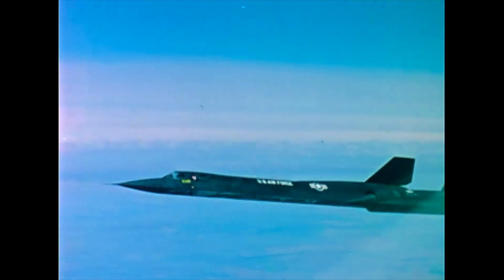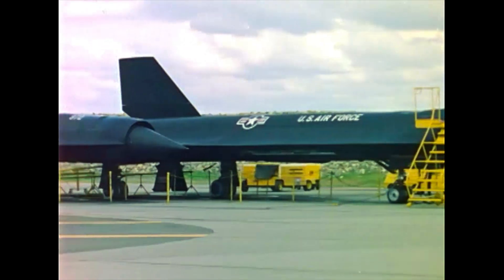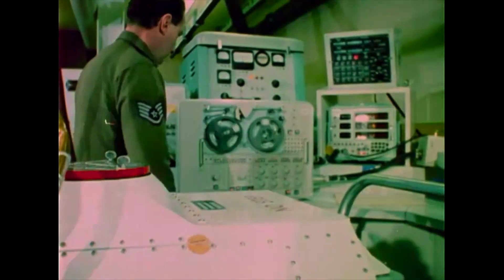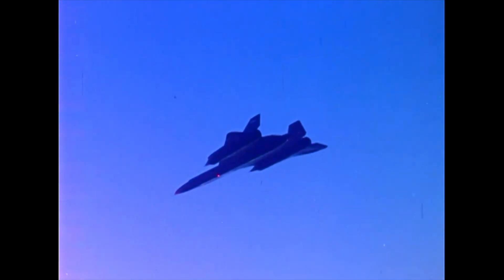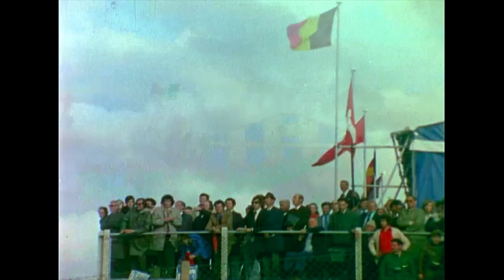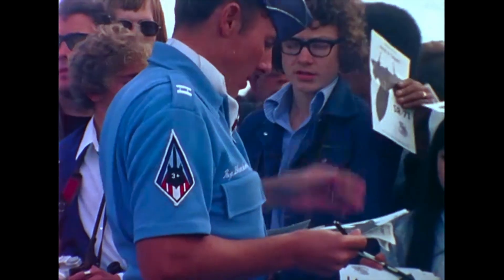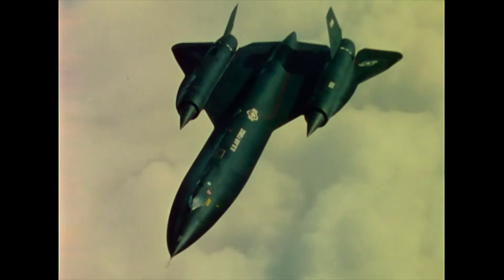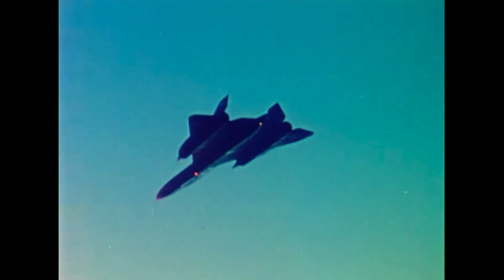SR-71 Blackbird & Farnborough Air Show 1974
Reel 1: Shows scenes of SR-71A in flight, parked and taking off; Maj James V. Sullivan (pilot) and Maj Noel F. Widdifield (reconnaissance systems officer-RSO) suiting up and boarding SR-71A at Beale AFB prior to their record breaking flight to London; SR-71A on approach and landing at the Farnborough International Air Show; Capt Harold B. Adams (pilot) and Maj William C. Machorek (RSO) boarding SR-71A; AVs SR-71A being refueled by KC-135A; SR-71A landing upon completion of record flight to Los Angeles and aircrew being greeted. Includes one roll negative sound track narration of events. 591' Total footage in reel.

This item was produced or created in September 1974.